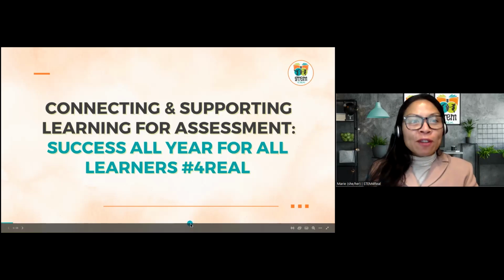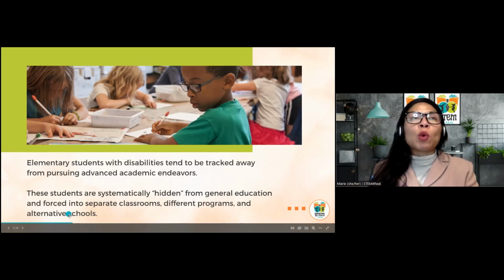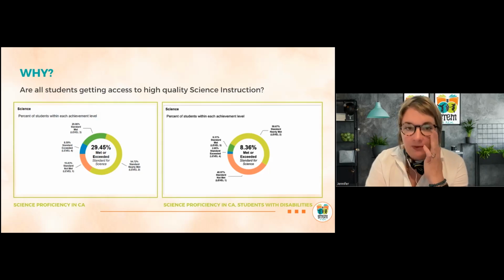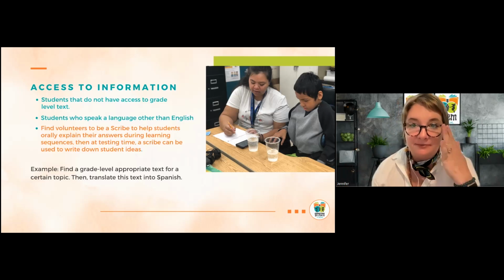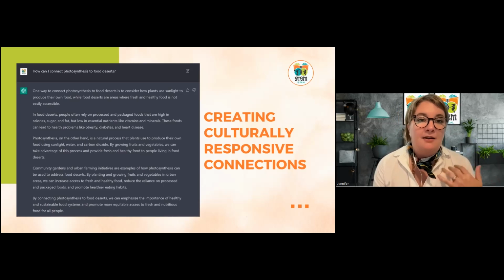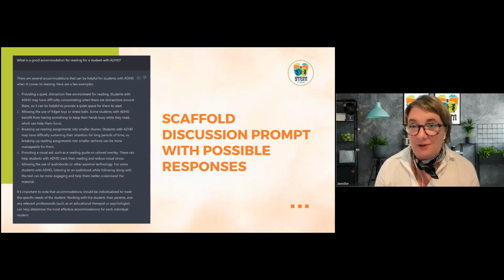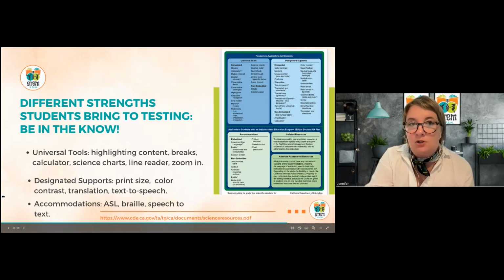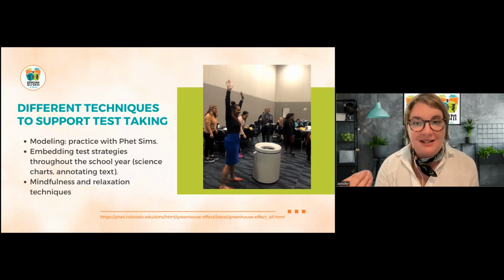Connecting & Supporting Learning for Assessment: Success All Year for All Learners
Connect & cultivate year-long instead of only during the testing season. STEM4Real Partners will explore and present findings from the California Science Test (CAST) and explore helpful information that needs to be shared with people who need it such as families, educators, and administrators.

Discover commonalities around advocacy for students such as:
-Asking the right questions about testing.
-Different strengths students bring to testing.
-Different techniques to support test taking.

Join us and learn how to support a more positive experience during testing season.